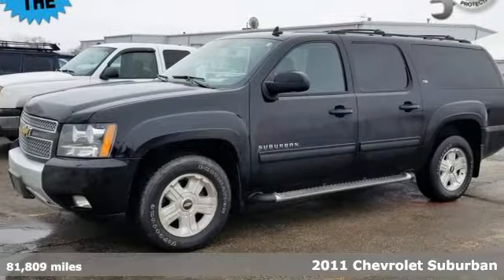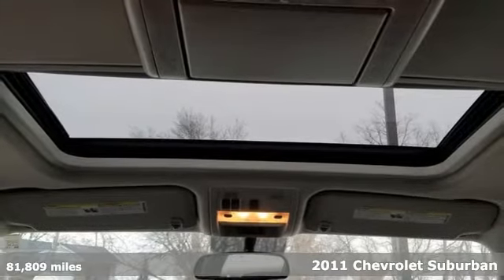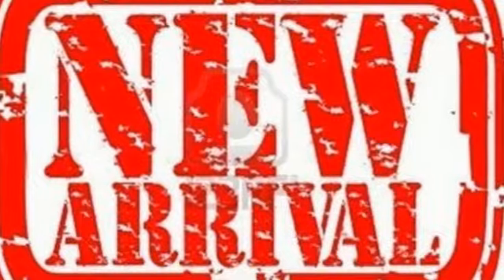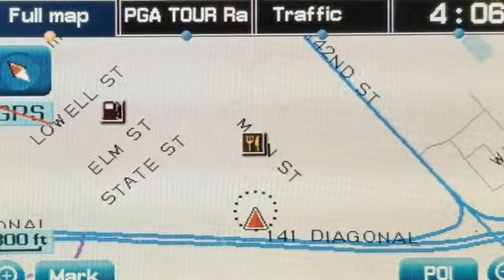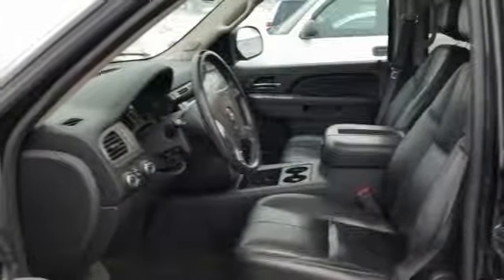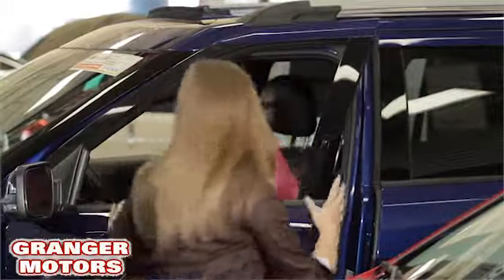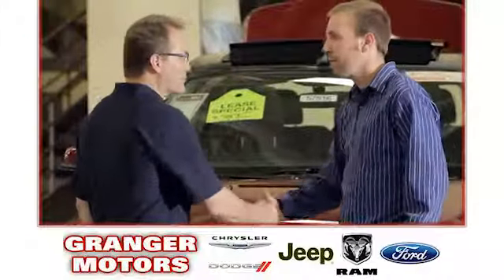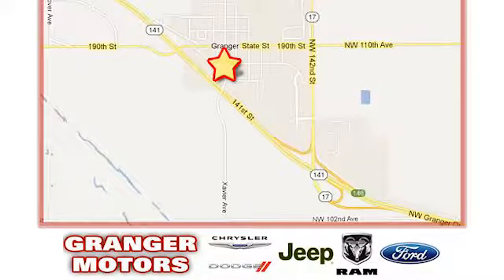2011 Chevrolet Suburban Granger IA Des Moines, IA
Year: 2011
Make: Chevrolet
Model: Suburban
Trim: LT
Engine: 5.3 L V8
Transmission: Automatic
Color: Black
Interior: Ebony
Mileage: 81809
Stock #: 188205A
VIN: 1GNSKJE38BR384448
ul listrongspan style=""font-size:16px;""LOCAL TRADE IN SUBURBAN LT 4 WHEEL DRIVE/span/strong/li lispan style=""font-size:20px;""strongspan style=""background-color:FFFF00;""POWER SUNROOF/span/strong/span/li lispan style=""font-size:20px;""strongspan style=""background-color:FFFF00;""GPS NAVIGATION/span/strong/span/li listrongspan style=""font-size:16px;""span style=""font-size:20px;""span style=""background-color:FFFF00;""REAR SEAT DVD ENTERTAINMENT SYSTEM/span/span/span/strong/li listrongspan style=""font-size:16px;""SECOND ROW BUCKET SEATS/span/strong/li listrongspan style=""font-size:16px;""LUXURY PACKAGE/span/strong/li listrongspan style=""font-size:16px;""SUN ENTERTAINMENT AND DESTINATIONS PACKAGE/span/strong/li listrongspan style=""font-size:16px;""OFF-ROAD SUSPENSION PACKAGE/span/strong/li listrongspan style=""font-size:16px;""2-SPEED ELECTRONIC AUTOTRAC ACTIVE TRANSFER CASE/span/strong/li listrongspan style=""font-size:16px;""XM READY SATELLITE READY RADIO/span/strong/li listrongspan style=""font-size:16px;""INSIDE REARVIEW AUTO-DIMMING MIRROR/span/strong/li listrongspan style=""font-size:16px;""AM/FM/CD/span/strong/li listrongspan style=""font-size:16px;""MP3 COMPATIBLE/span/strong/li listrongspan style=""font-size:16px;""REARVIEW CAMERA SYSTEM/span/strong/li listrongspan style=""font-size:16px;""AUTOMATIC DIMMING REARVIEW MIRROR/span/strong/li listrongspan style=""font-size:16px;""HEATED SECOND ROW SEATING/span/strong/li listrongspan style=""font-size:16px;""POWER 2ND ROW SEAT RELEASE/span/strong/li listrongspan style=""font-size:16px;""POWER FOLDING MIRRORS/span/strong/li listrongspan style=""font-size:16px;""POWER LIFTGATE/span/strong/li listrongspan style=""font-size:16px;""UNIVERSAL GARAGE DOOR OPENER/span/strong/li listrongspan style=""font-size:16px;""FRONT &amp; REAR WHEEL FLARES/span/strong/li listrongspan style=""font-size:16px;""18"" ALUMINUM ALLOY WHEELS/span/strong/li listrongspan style=""font-size:16px;""SKID PLATE PACKAGE/span/strong/li listrongspan style=""font-size:16px;""TUBULAR ASSIST STEPS/span/strong/li listrongspan style=""font-size:16px;""OFF ROAD APPEARANCE PACKAGE/span/strong/li listrongspan style=""font-size:16px;""TRAILERING PACKAGE/span/strong/li listrongspan style=""font-size:16px;""3.42 LOCKING REAR DIFFERENTIAL/span/strong/li listrongspan style=""font-size:16px;""POWER HEATED LEATHER BUCKET SEATS/span/strong/li listrongspan style=""font-size:16px;""CLEAN AUTO CHECK WITH NO ACCIDENTS REPORTED./span/strong/li /ul divThis vehicle does not qualify for our Exclusive Lifetime Powertrain Coverage because of mileage restrictions! We are located 10 minutes NW of Des Moines at 1708 Sycamore St, Granger, IA, 50109. Again vehicle is sold as is with no warranty/div

Address:
1708 Sycamore Street